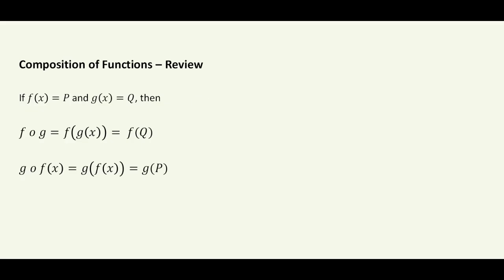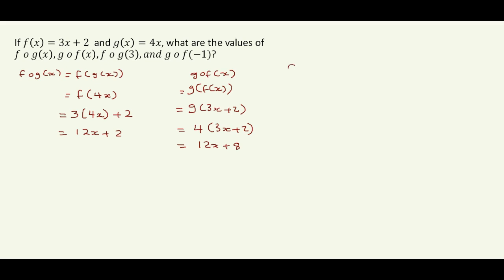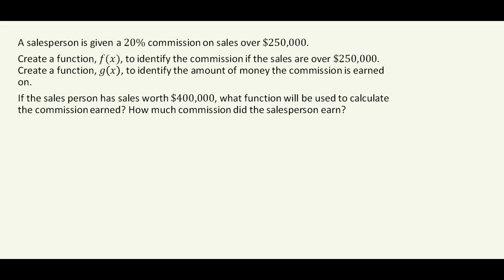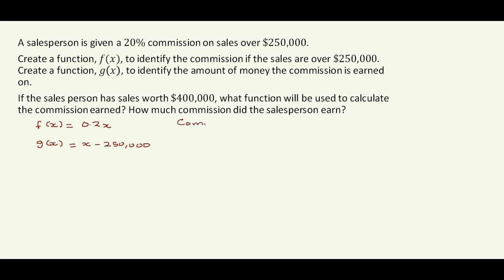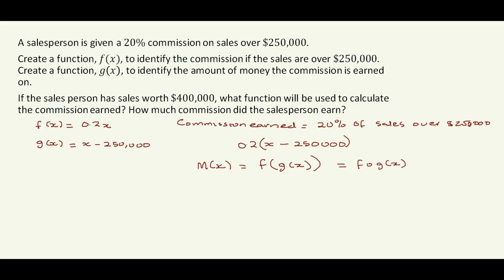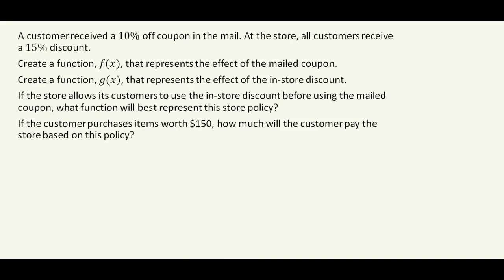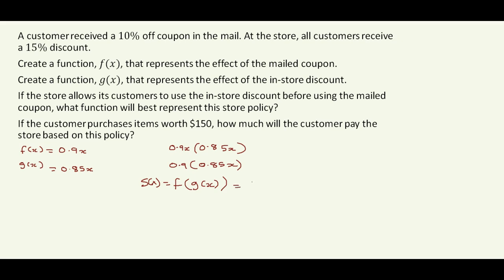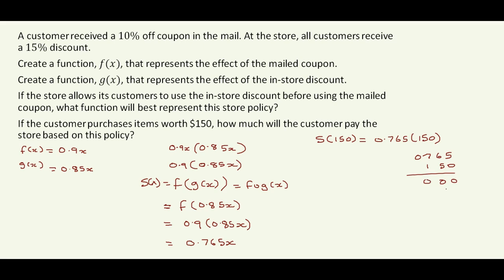Word Problems Leading to Composition of Functions